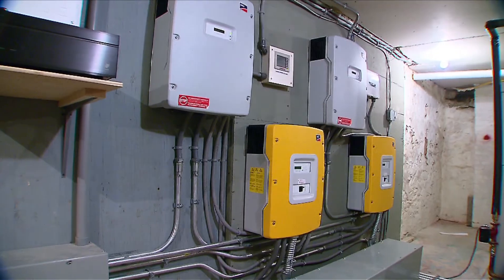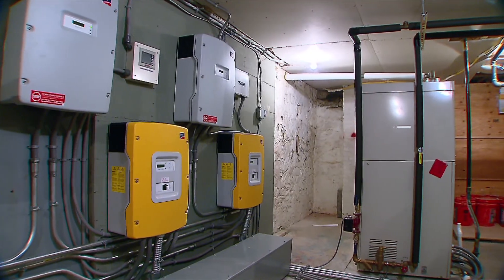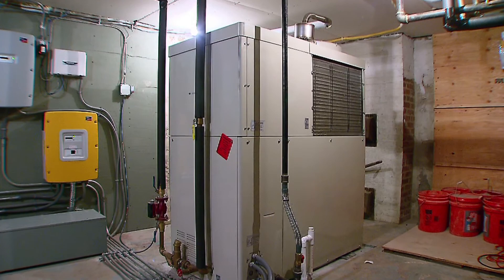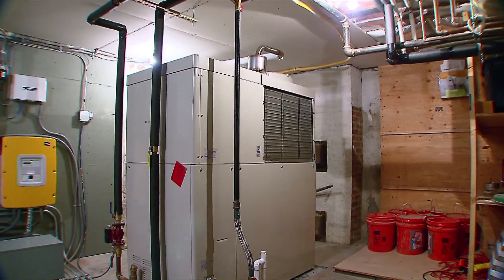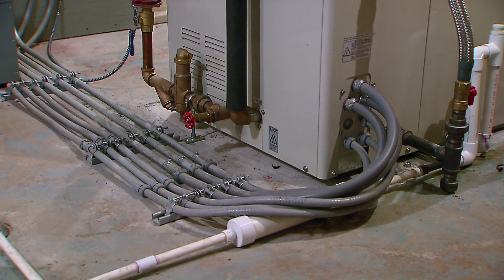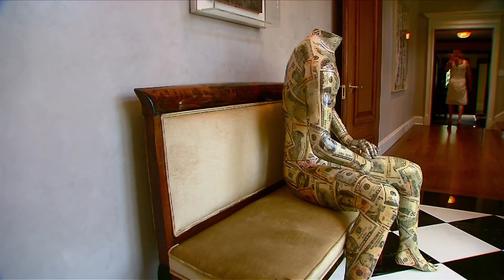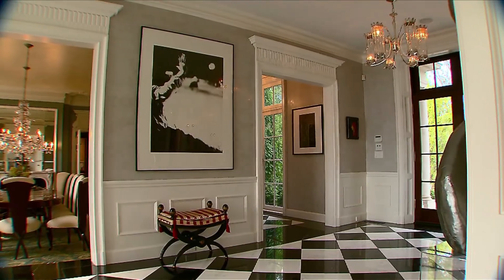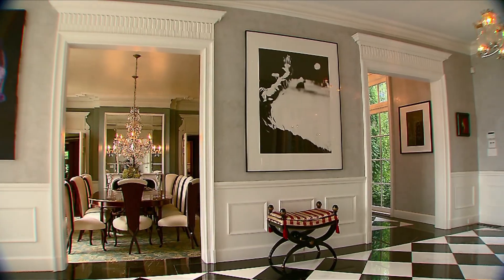Micro-CHP making power for your home or business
Video of new Micro-CHP installation in Greenwich, CT.